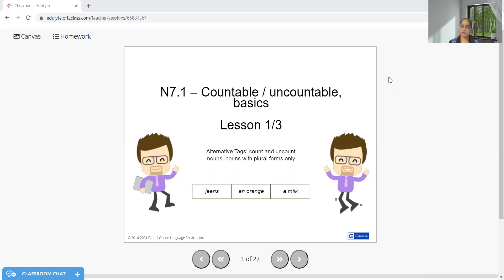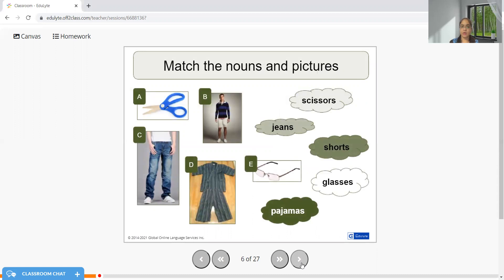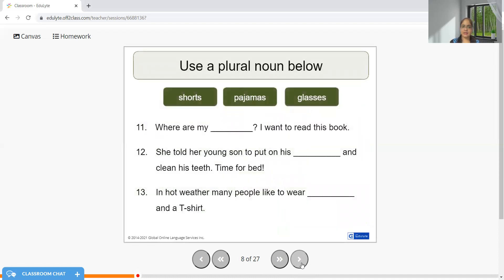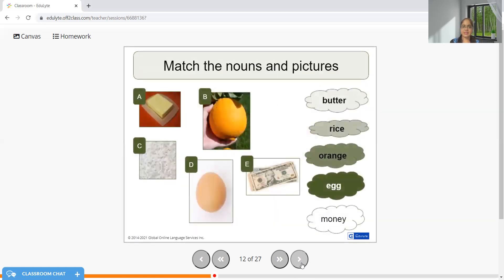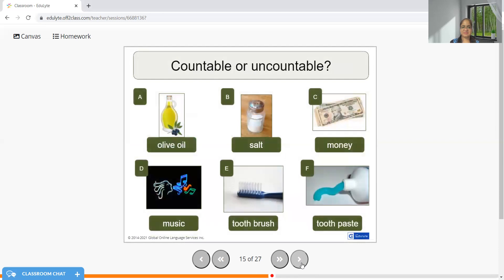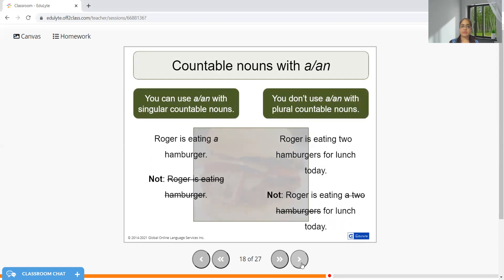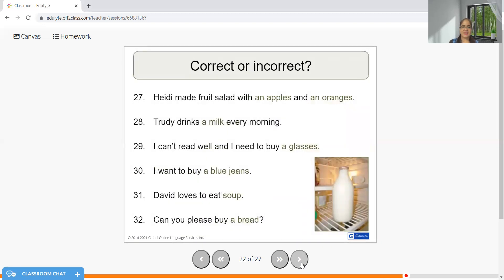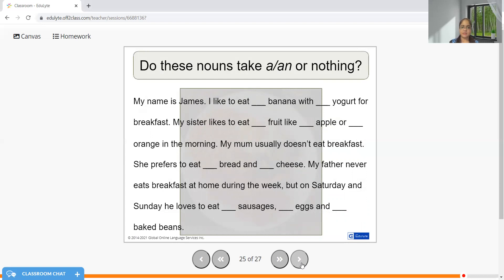Nouns | Countable & Uncountable Nouns | Learn English | Learn Grammer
What are the countable and uncountable nouns? Go through the video and clear your doubts!

Countable/uncountable nouns- In this video, we will discuss about Countable/uncountable nouns. It appears to be an easy concept but while implementing we commit mistakes unknowingly. We sometimes put the wrong articles in the wrong place. We sometimes use incorrect plural forms of nouns. This video gives you many examples with sentences. An easy and simple manner is used, as we first need to understand the rules well in order to grab a command on our fluency. Explore our channel for more suitable content.

00:03 - Practice of plural nouns
03:30 - Use a plural noun - Practice questions
04:55 - Match the nouns and pictures
06:10 - Countable and Uncountable nouns
07:43 - Countable nouns with a/an
09:00 - Practice

Edulyte Tutors are committed to help their students succeed. Learn Spoken English with us.

Why should you learn with Edulyte?

✅Interactive classes
✅Live classes with offline review materials
✅Personalized study plans
✅Affordable classes
✅Constant and Comprehensive evaluation
✅Based on Edulyte student success framework

Learners are made active participants through video and audio clips. Polishing speaking skills becomes an experience rather than just a learning process.
Follow Edulyte on YouTube for more exciting & informative videos!